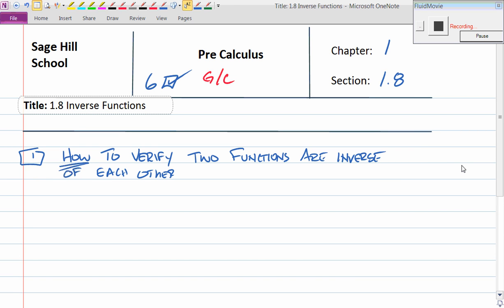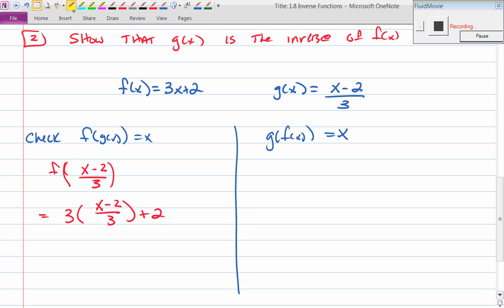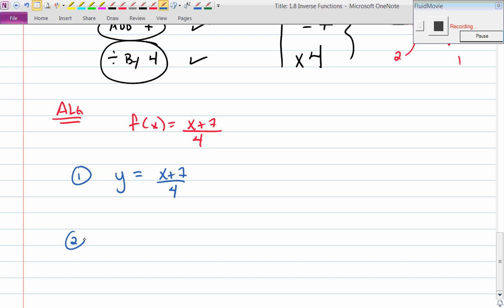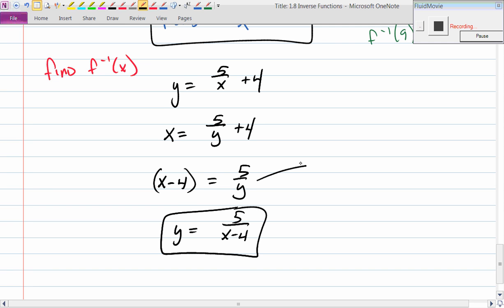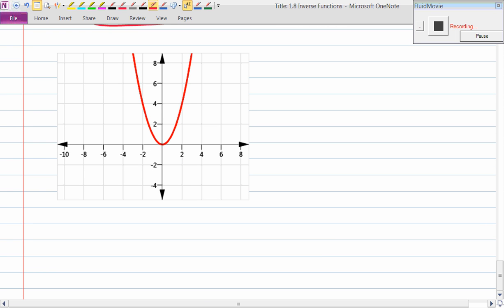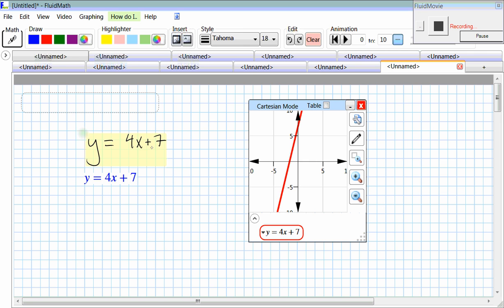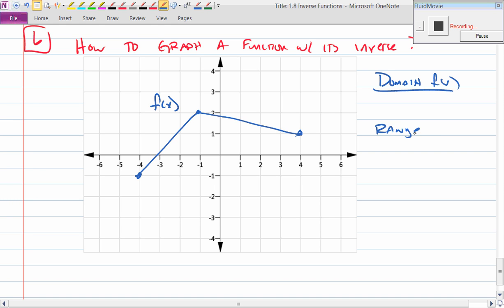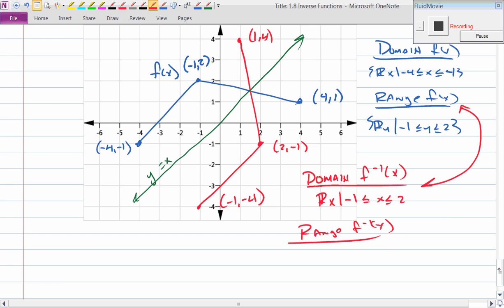Pre Calc 1 8 Video